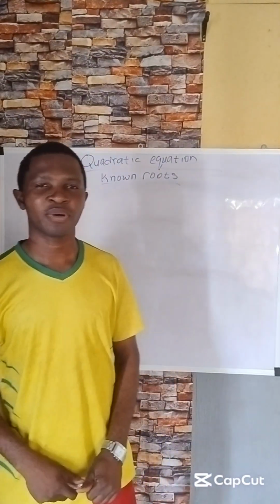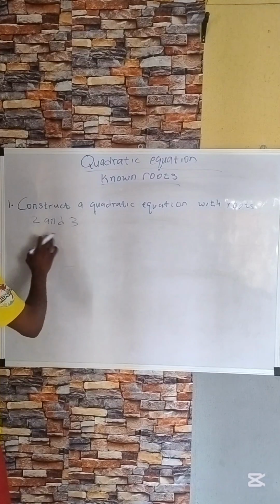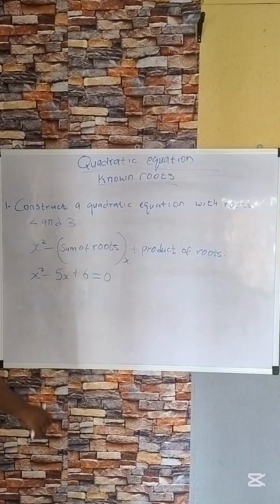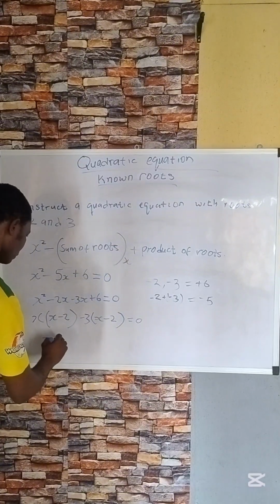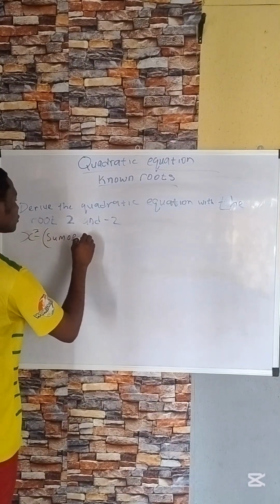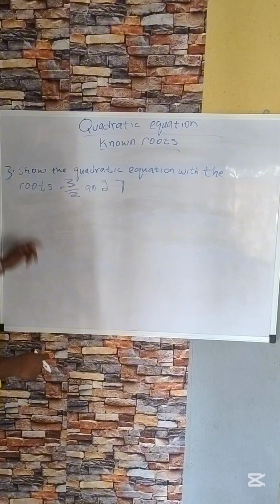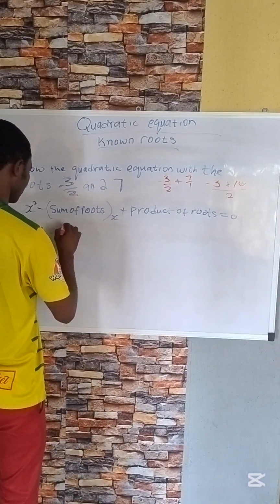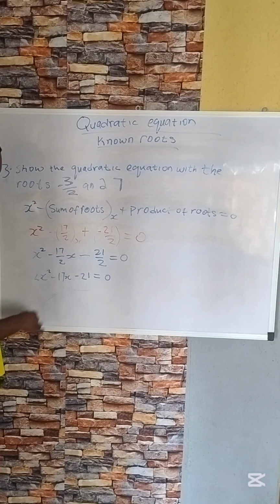Solving Quadratic Equations Made Easy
"Get ready to master the art of solving quadratic equations! In this video, we'll break down the steps to solve quadratic equations using factoring, the quadratic formula, and graphing. Whether you're a student struggling with algebra or a teacher looking for a resource to share with your class, this video has got you covered. So, let's dive in and make quadratic equations a breeze!"